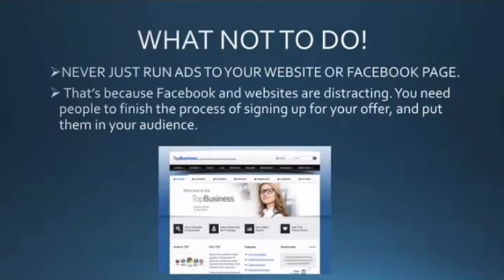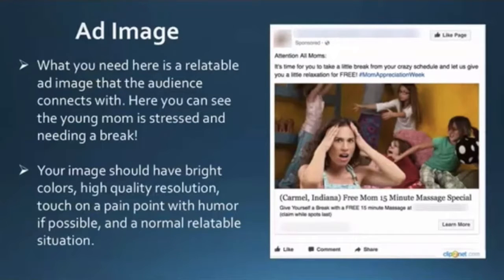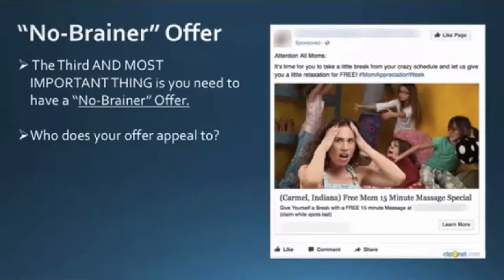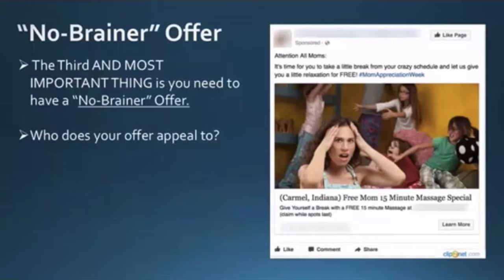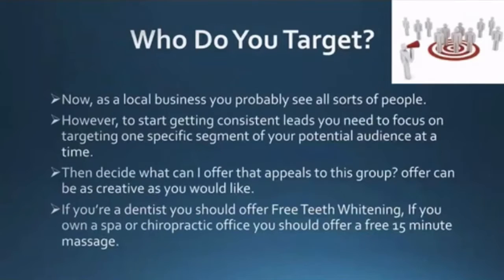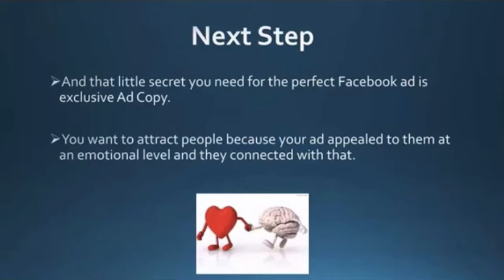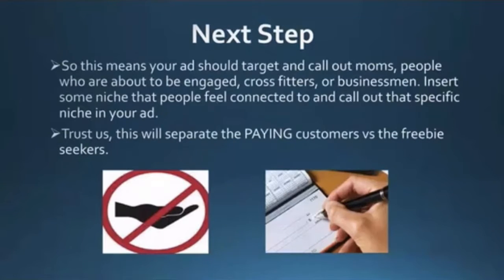Facebook Ads - Lightstream Marketing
How Josh Wheeler - Lightstream Marketing helped this business owner grow their company with facebook ads.

You can download Josh Wheeler’s best-selling book Sales Cure All

Josh Wheeler, The King Of Marketing, an author, speaker and entrepreneur, has helped clients sell over $100 million dollars of products using the SIMPLE business strategy he has developed. Offering an industry first double your sales in 12 months money back guarantee.

Josh works exclusively with CEOs and business executives to grow their business beyond what they thought was possible.

Josh is one of the rare keynote speakers and business consultants that actually owns a portfolio of highly profitable business ventures.

Josh’s availability is extremely limited. As such, he's very selective and he is expensive (although it will be FAR less expensive than staying where you are).

Many of his clients are seeing a positive return on their investments in days, not months.

★☆★ CONNECT WITH JOSH ON SOCIAL MEDIA ★☆★